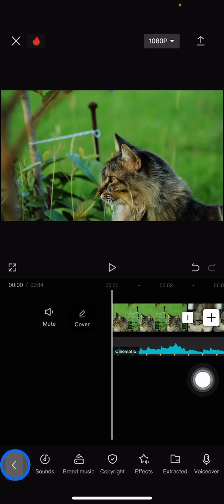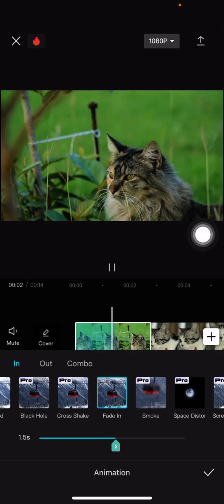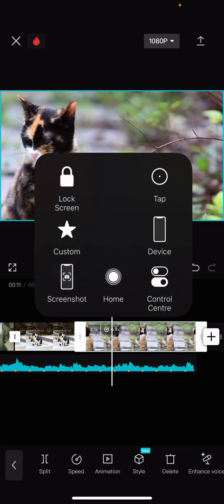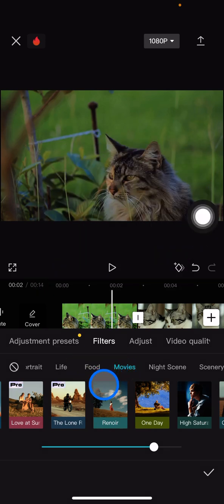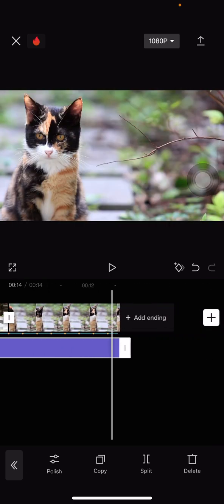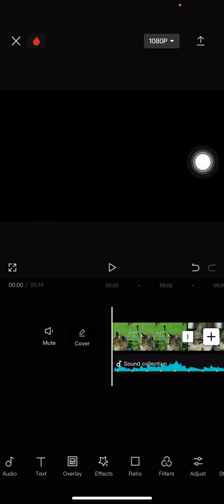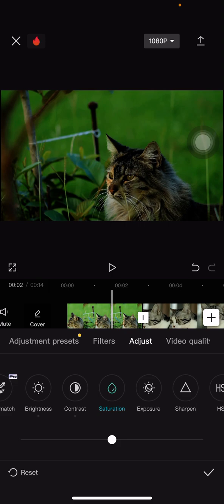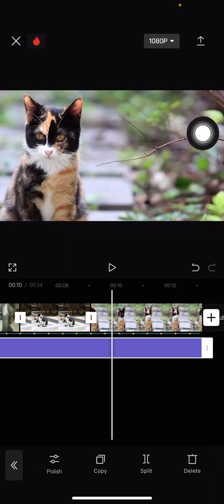💲 SMART TIPS: How to Edit Cinematic Video Using CapCut | Color Grading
Capcut tutorial! Let's make an cinematic video with Capcut. There will be an instant way to make your video look cinematic. You can find it on this video. You will also get a tutorial about color gradung for cinematic video in this tutorial.